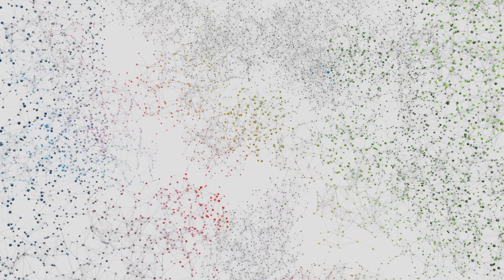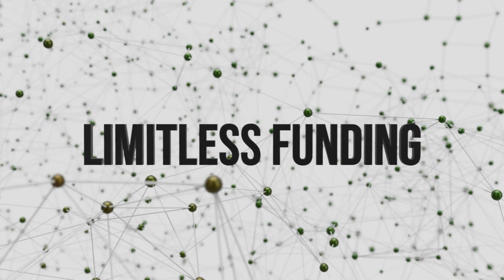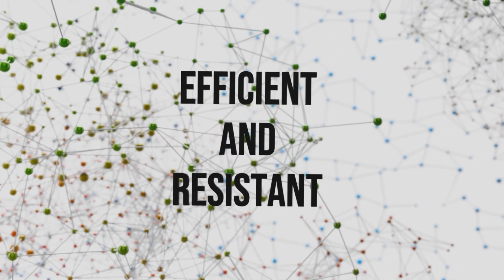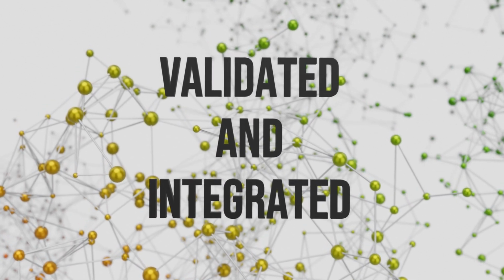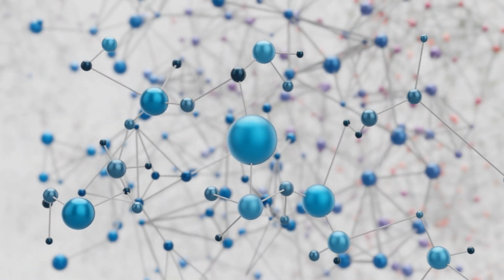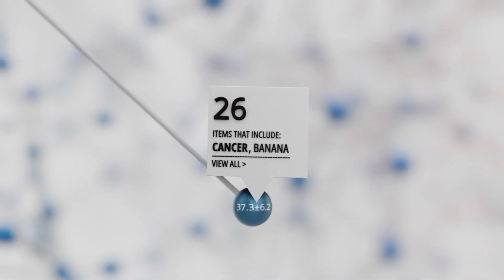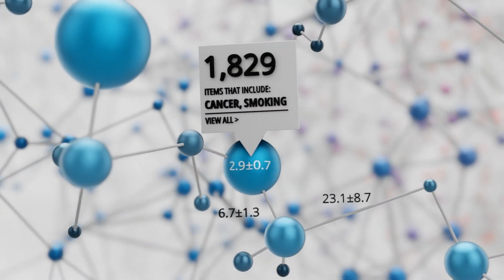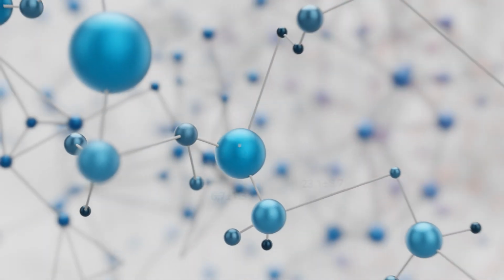What will make scientific research data driven & limitless - Introducing Assured Science 2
This second of three videos describes what helps make the Assured Science System limitless, free-ranging, and self-sustaining while also producing the most robust data from every project of every researcher. It is our novel and powerful electronic infrastructure, The Universe of Research Niches (TURN) that is constructed by extracting the Cause & Effect relationships among all technical terms in the universe of existing primary research data. The capacity of TURN to serve as the common resourceful utility for everybody enables us to transform scientific research into a potent revenue-generating system.

After watching this video, please watch our last video in the series that describes how the Assured Science System works

More specific details of the new system and how to join the effort will be provided personally.